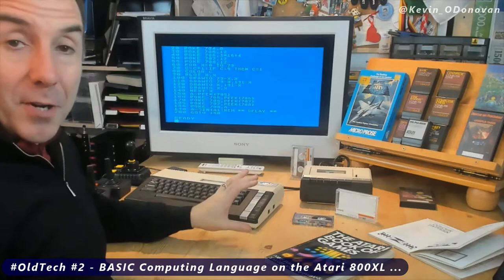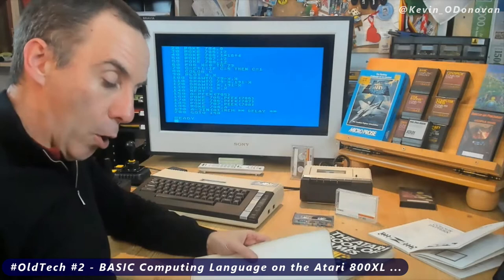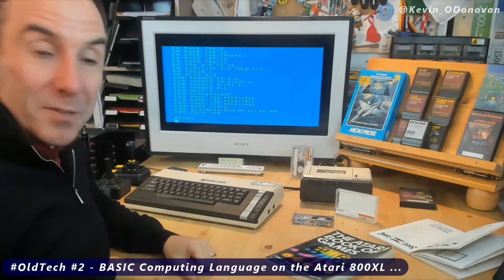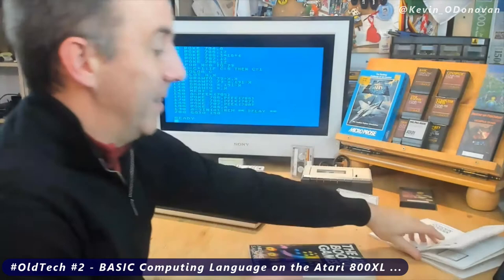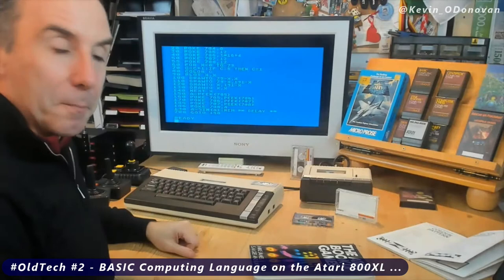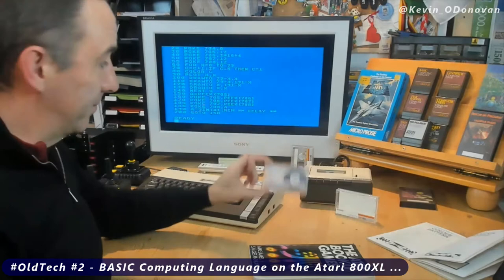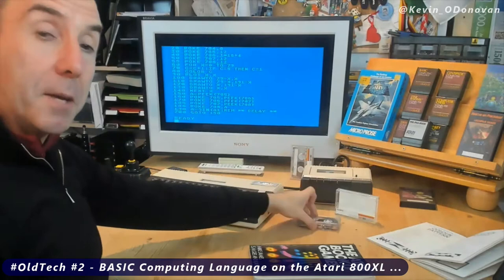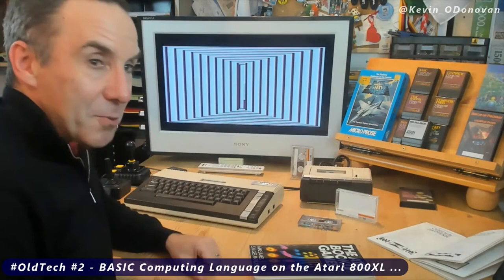OldTech No. 2 - Learning BASIC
Learning BASIC, "Beginners' All-purpose Symbolic Instruction Code" on my Atari 800XL back in the 80's. It's the way I got to know how to 'talk' to computers 😉

No. 2 on my OldTech AdventCalendar, memories of tech from days gone by...